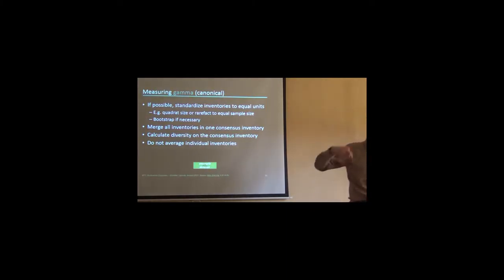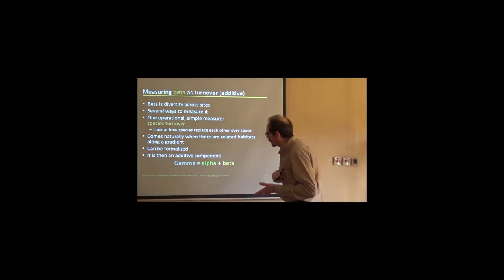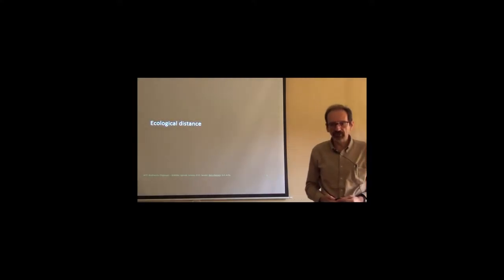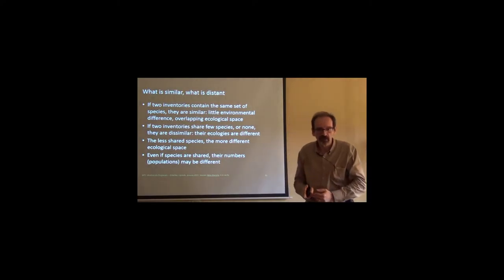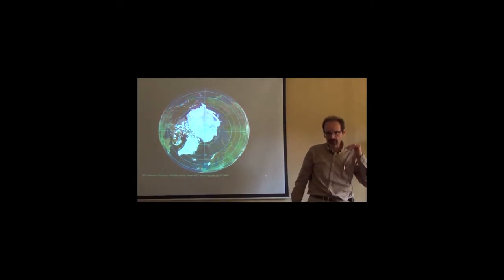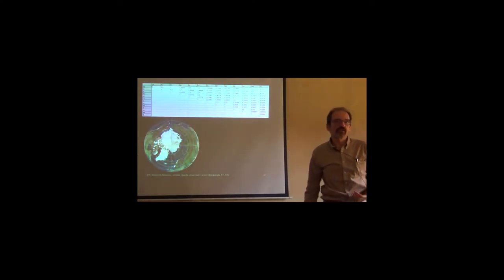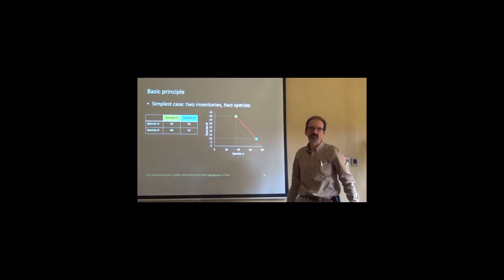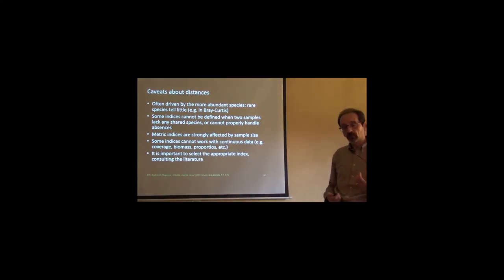BITC / Biodiversity Diagnoses - Beta Diversity 3